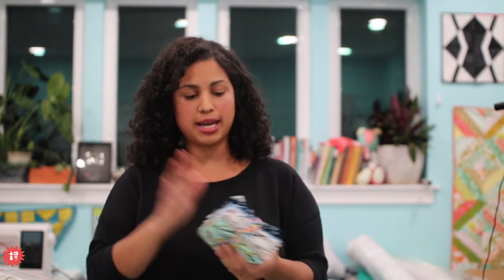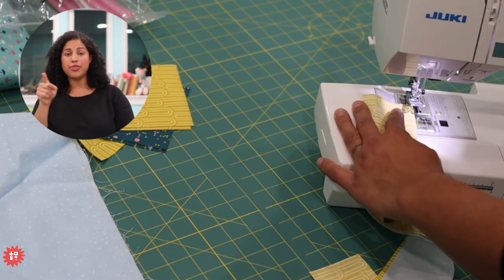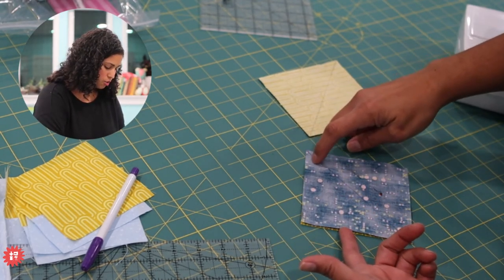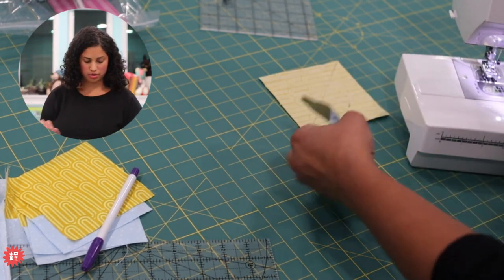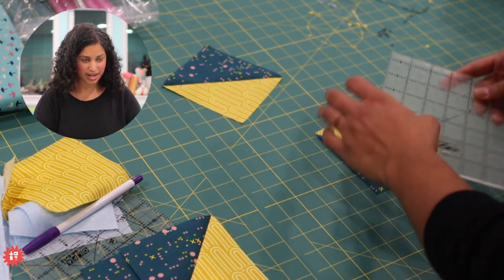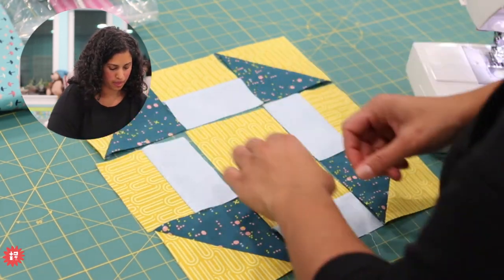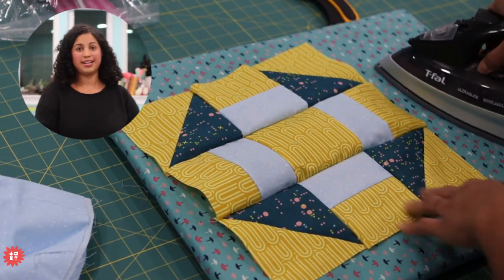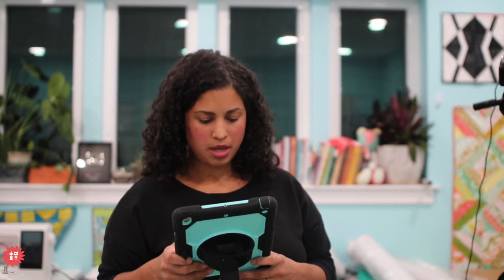Flash Sale Friday: Dec. 11th- Quilting with a Mystery Fabric Bundle!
Tonight let's talk about quilt blocks! I'll be working with some scrap fabrics left over from cutting up our mystery bundles. If you're a quilter, be sure to tune in for some tips of the trade!

For tonight's Flash Sale we have put together six half yard cuts of assorted high quality quilting cotton fabrics for you! We also through in an air erasable white marker that works for marking on dark fabrics. Want to see how it works? Tune in tonight for a demo oof that, too!

Thanks and see y'all soon!